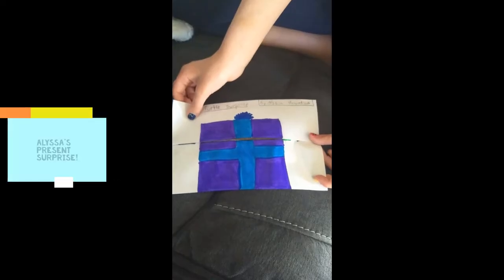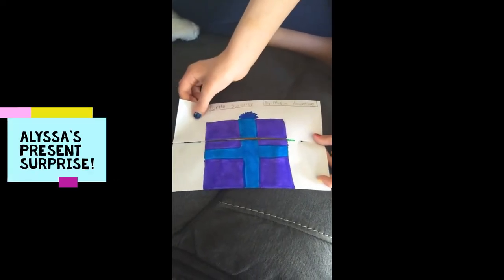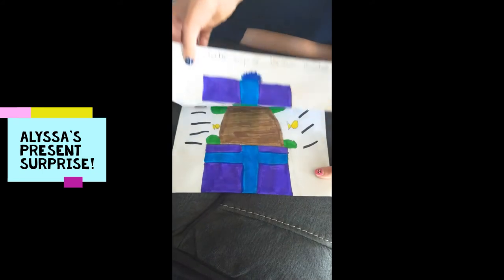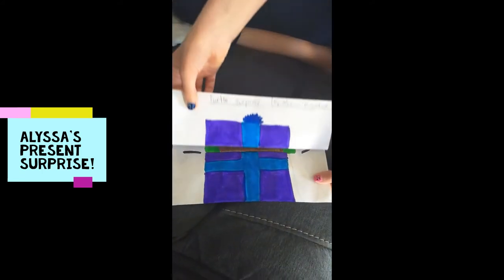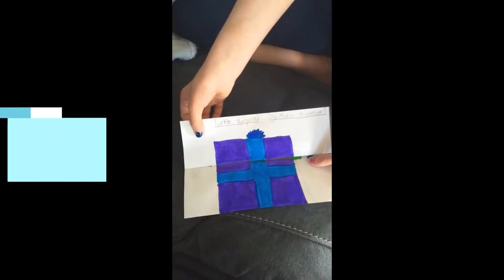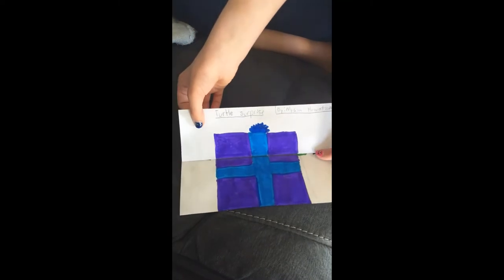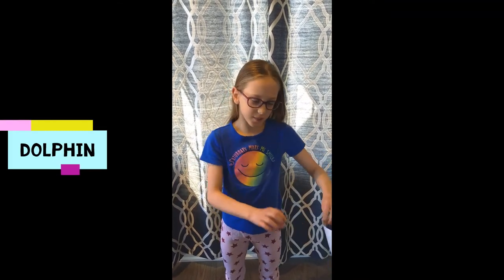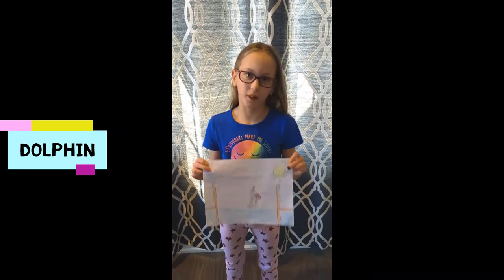Drawing Challenge #48: Alyssa's Dolphin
Everyday I will post a new Drawing Challenge. Draw your picture, and colour it too if you would like, then submit your picture to earn 1 Library Buck. Library Bucks can be accumulated to earn prizes from the library. Visit our Virtual Challenge Portal for more details

Here is a video tutorial from "Art Studio TSK" to help you get started:

Can't wait to see your artwork!
- Karly